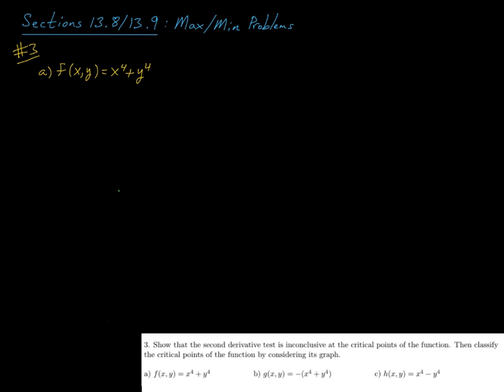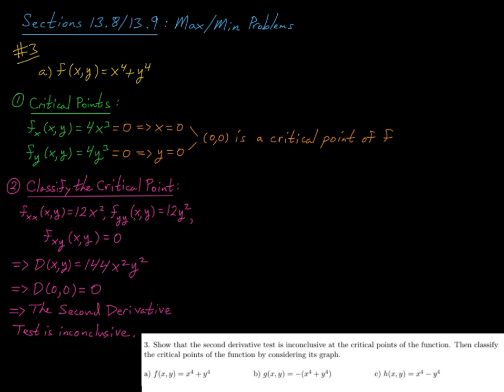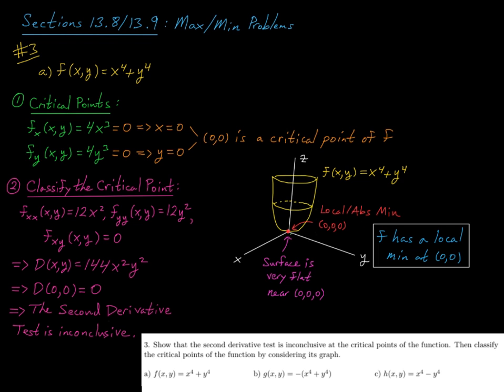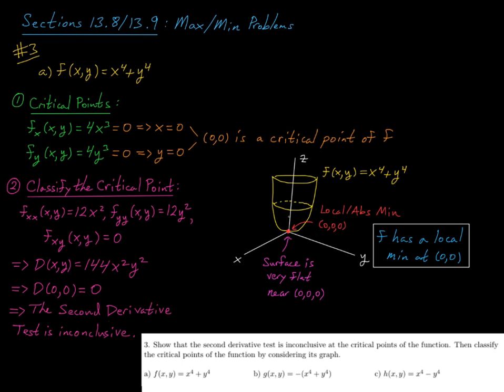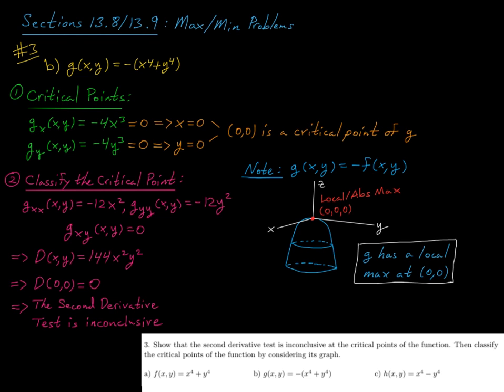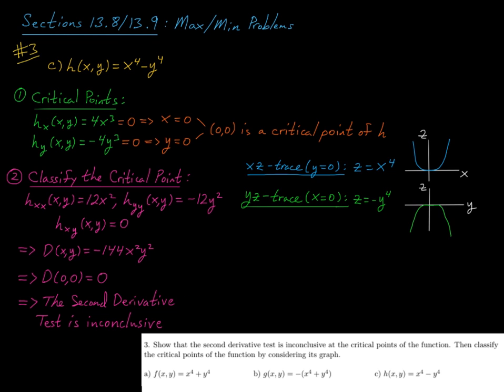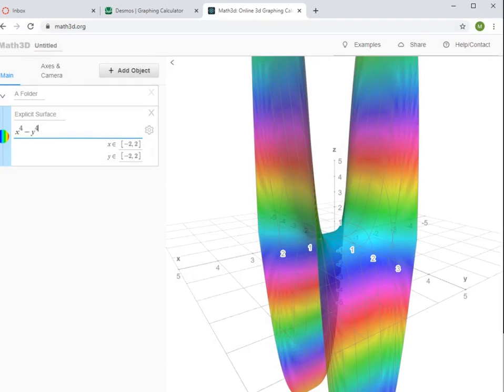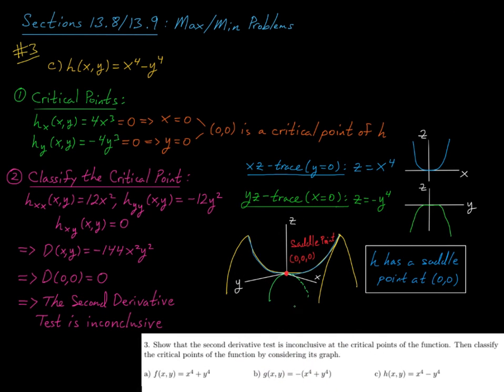Max and Min Problems #3